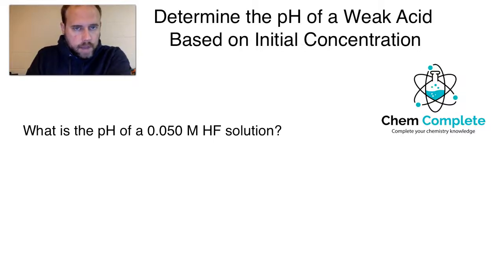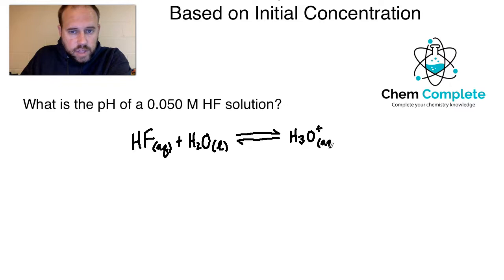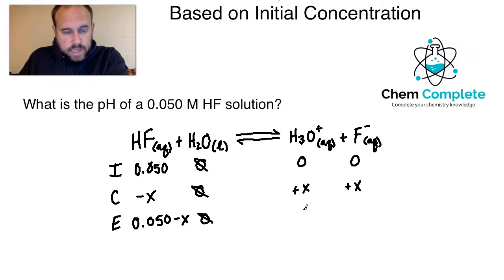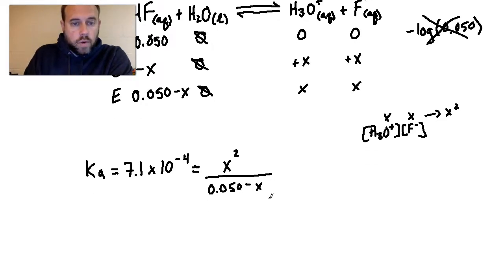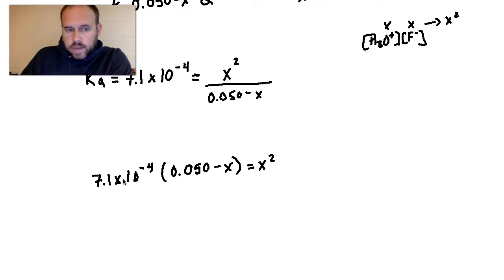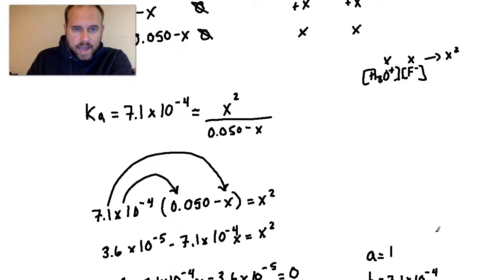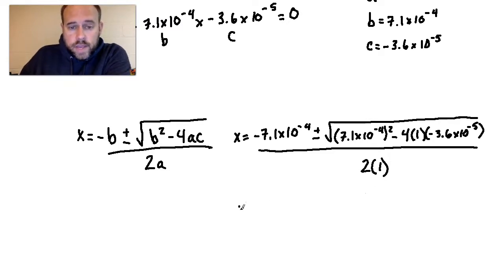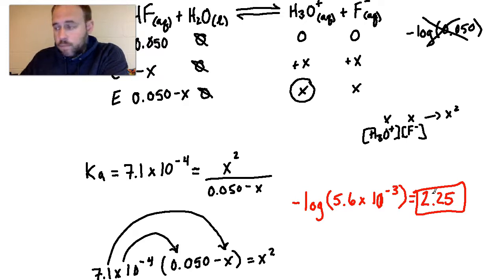Calculating the pH of a Weak Acid in Equilibrium (ICE and quadratic)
In this lecture we examine how to calculate the pH of a weak acid in equilibrium when given the starting concentration of the acid. ICE charts and quadratic formula techniques are applied to solve the question.